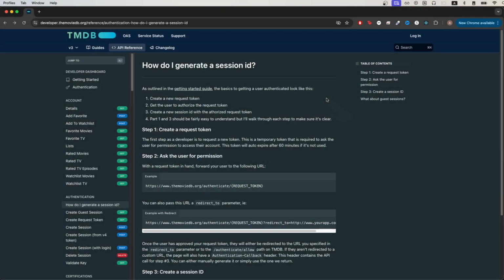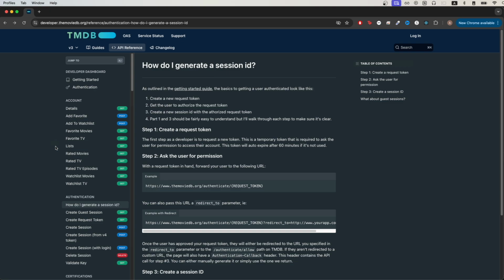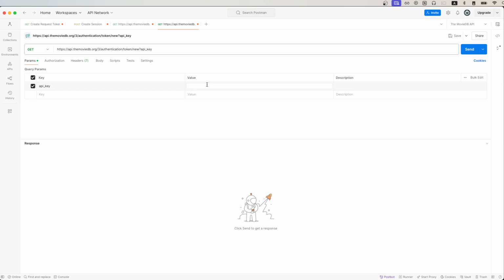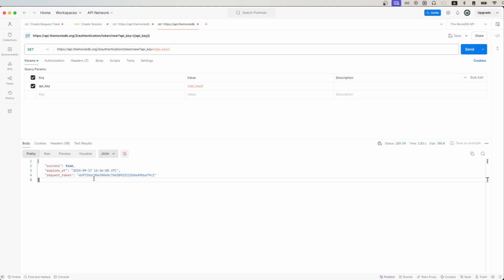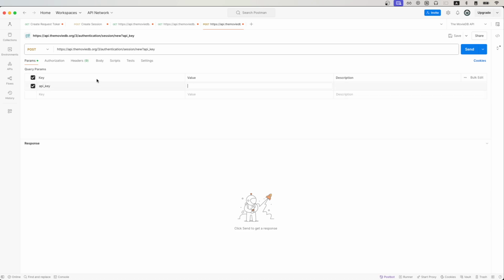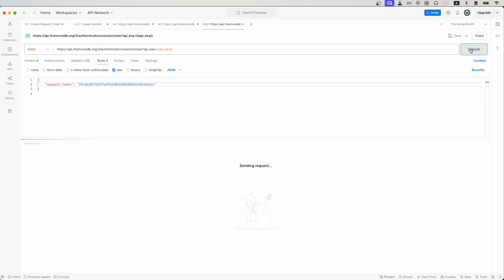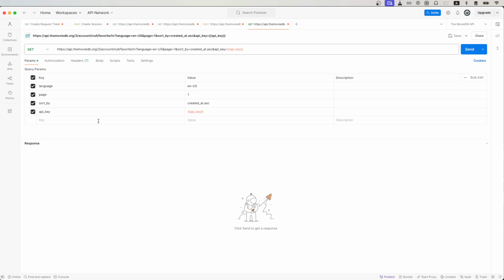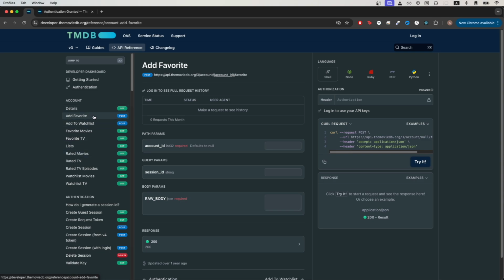Movie Database API Authentication Session ID Tutorial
In this Movie Database Authentication Session ID Tutorial, I show step by step how to generate a session ID

Chapters:
0:00 Intro
0:29 Create Request Token
1:20 Ask for User Permission
1:41 Generate Session ID
2:35 Make API Call using Session ID
3:36 Outro